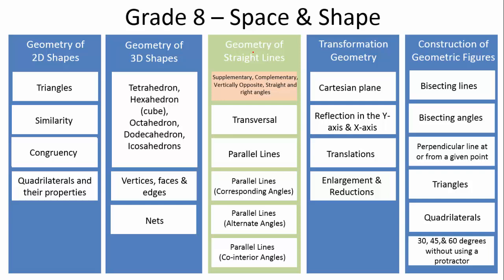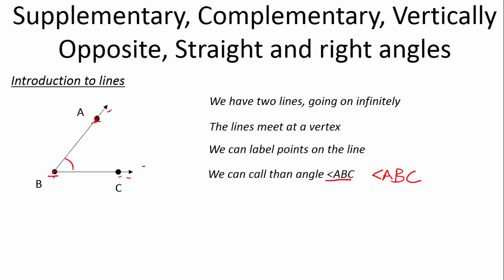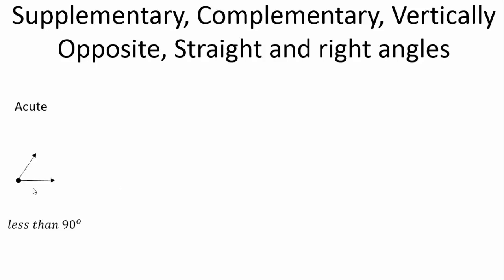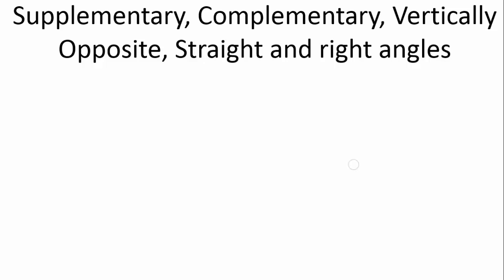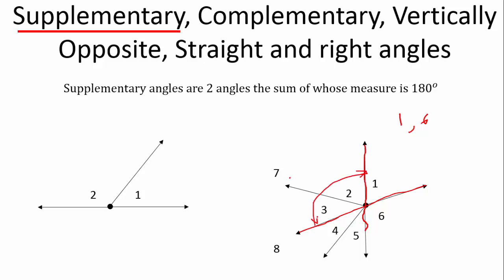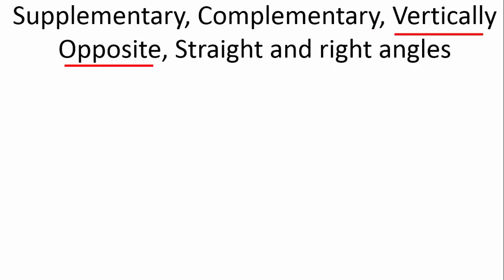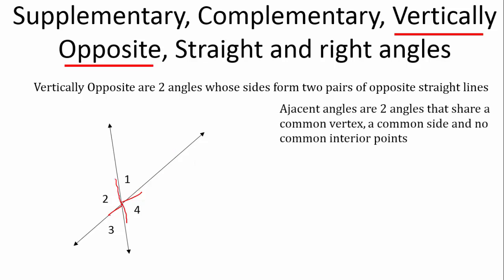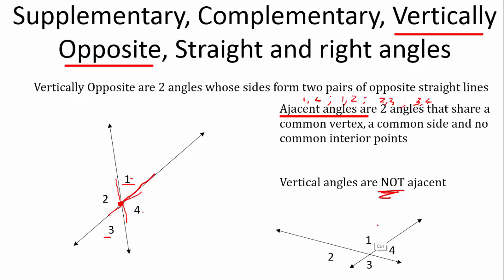Geometry of straight lines (1 of 6) Supplementary, Complimentary, Vertically Opposite, Straight and